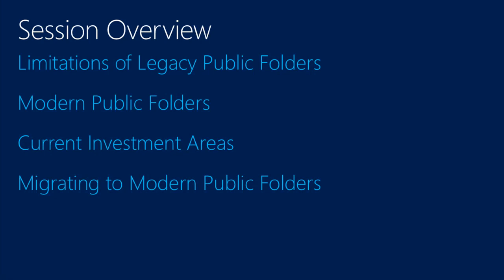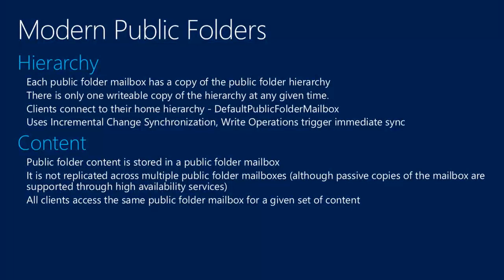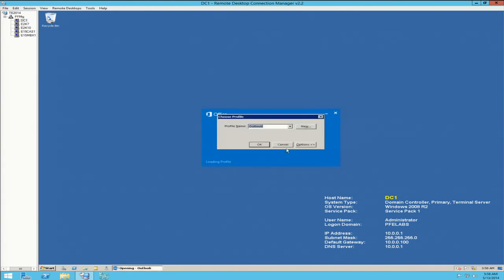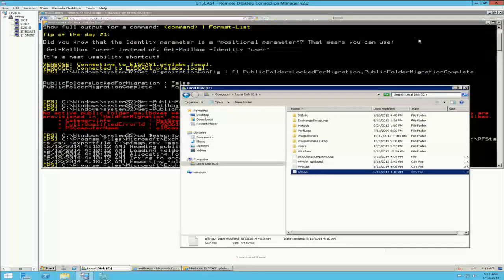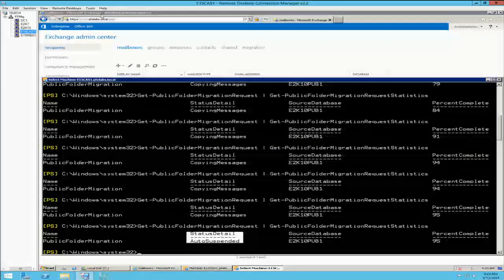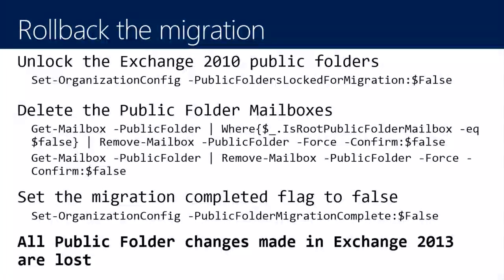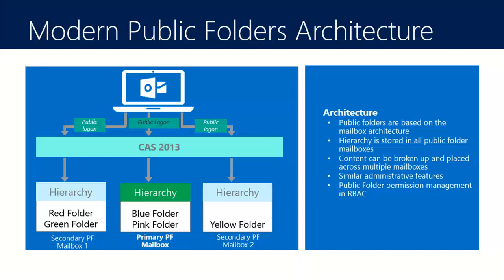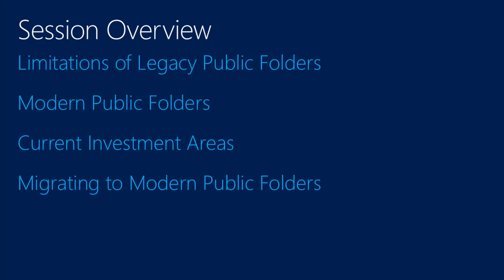Microsoft Exchange Server 2017 Public Folder Migration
Learn how to migrate Public Folders from Exchange Server 2007 and 2017 to Modern Public Folders in Exchange Server 2017. See a live demo walk-through of all PowerShell cmdlets to perform a.

Download Microsoft Exchange 2017 Public Folders Migration Scripts Open Exchange Management Shell - Exchange 2017 ./Export-PublicFolderStatistics.ps1 pf-size.csv exc2017.yshvili.local ./PublicFo.